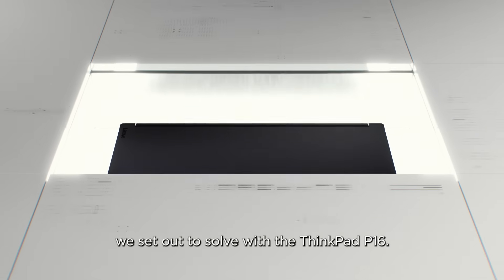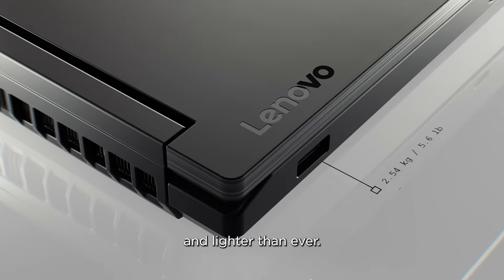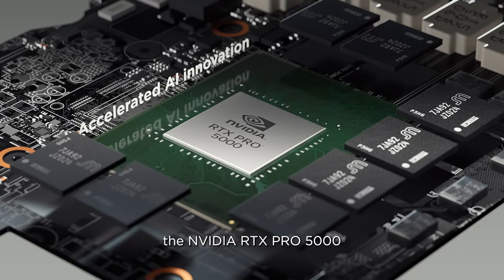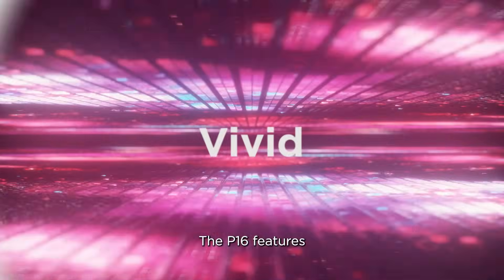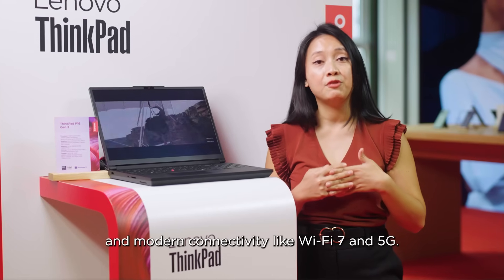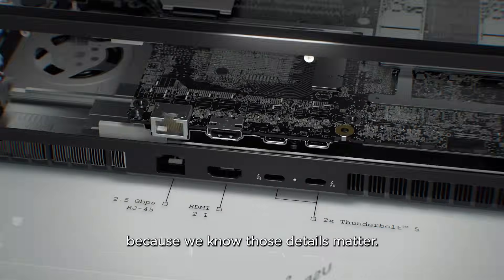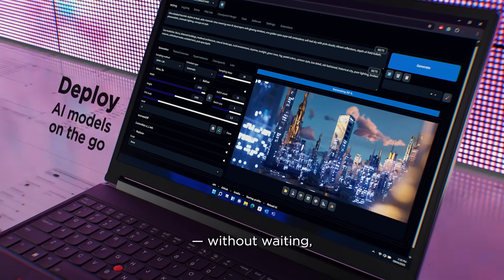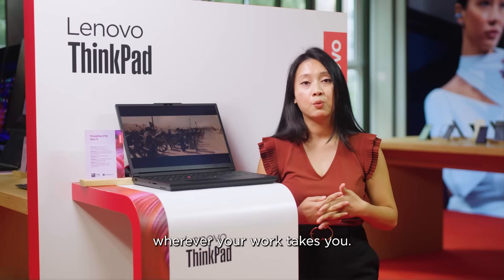Introducing the Lenovo ThinkPad P16 Gen 3 at Innovation World 2025!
Engineered for the extreme, Lenovo ThinkPad P16 Gen 3.

Powered by IntelCoreUltra 9 processors with Intel vPro, this mobile workstation delivers desktop-class performance in a new thinner, lighter chassis.